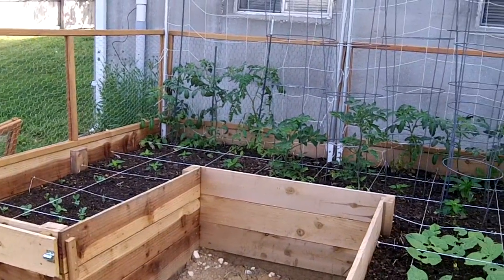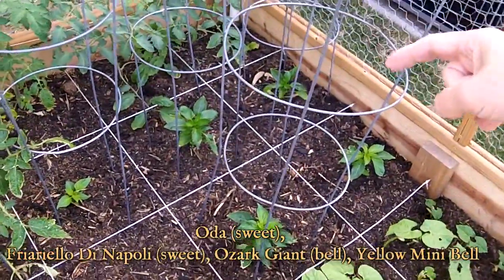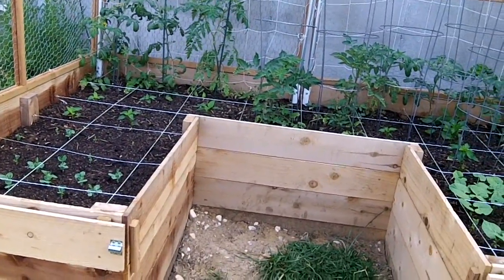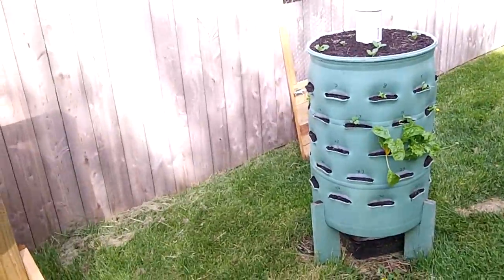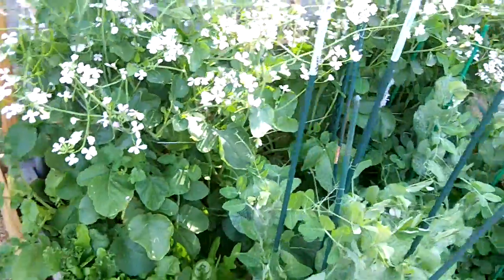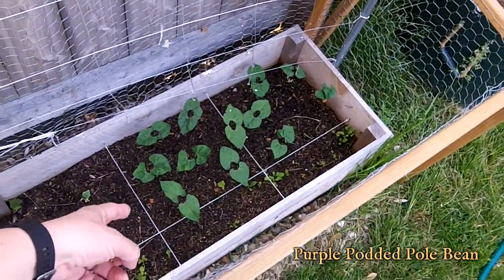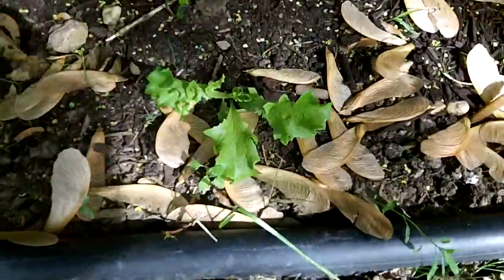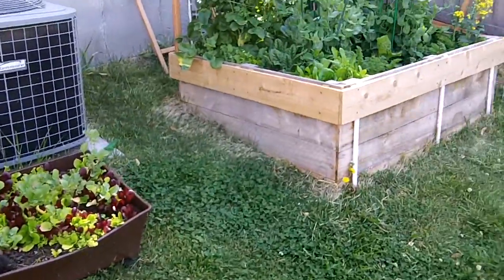Around the Home: #27 May 2015 Garden Update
Update on the status of the garden for the beginning of May. Everything is planted and starting to take off.